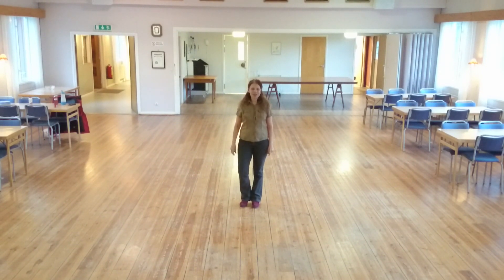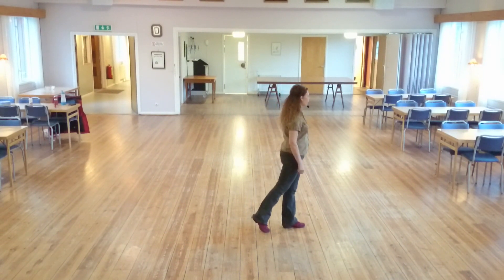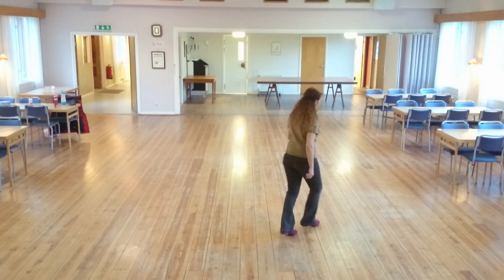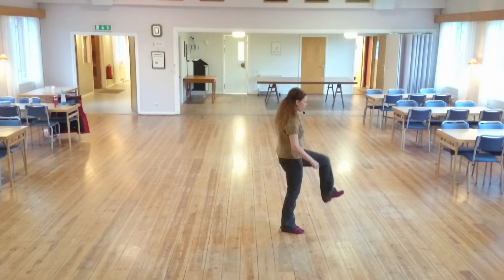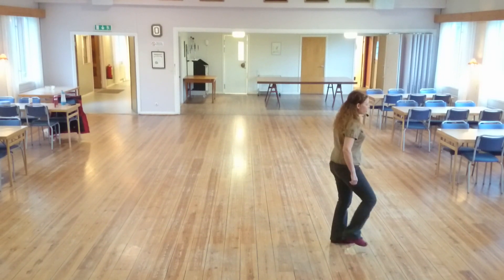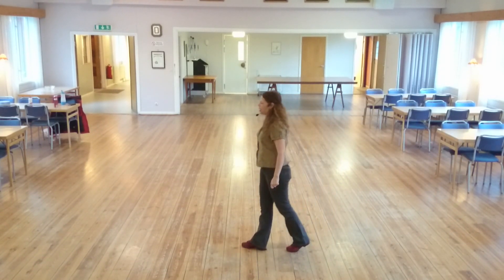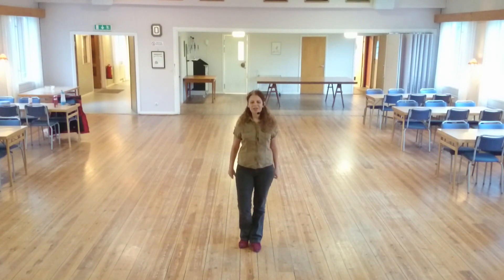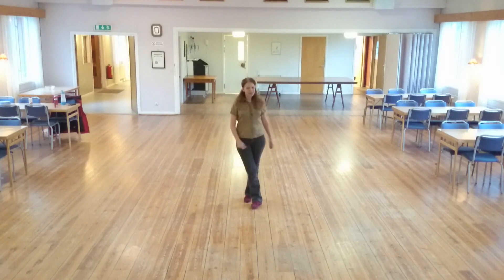Ye Jacobites - Teach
40 Count 4 Wall Improver Level Line dance